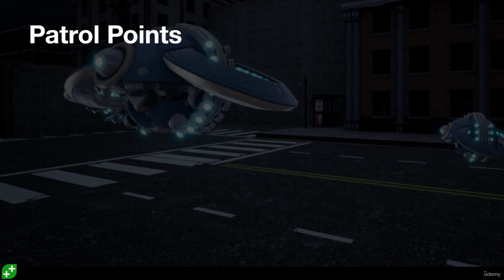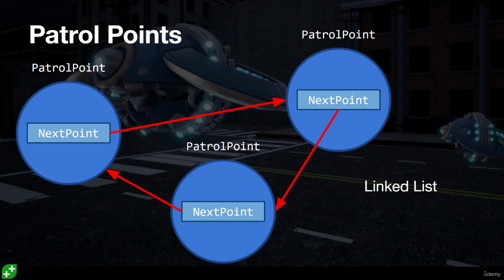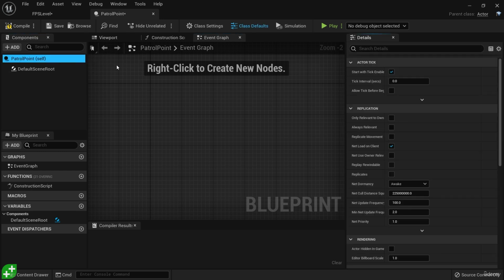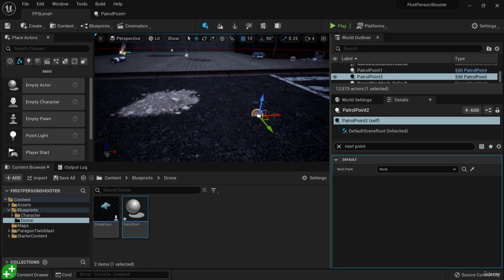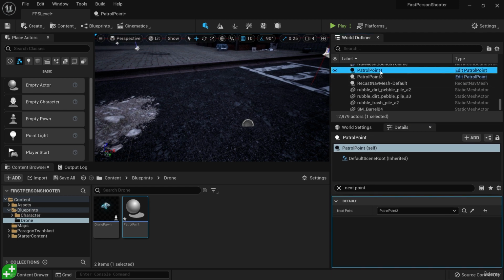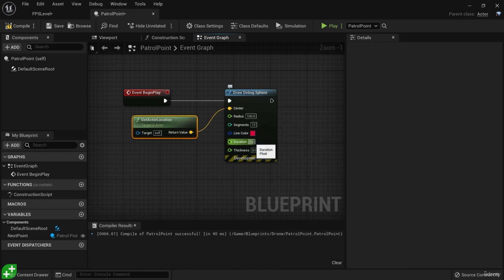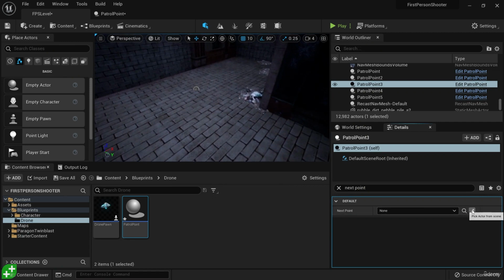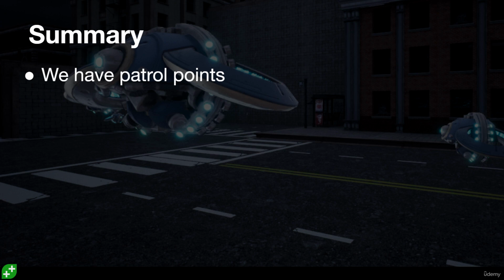39 Patrol Points